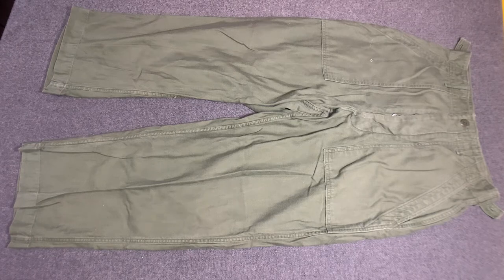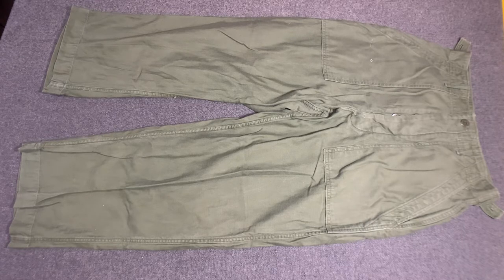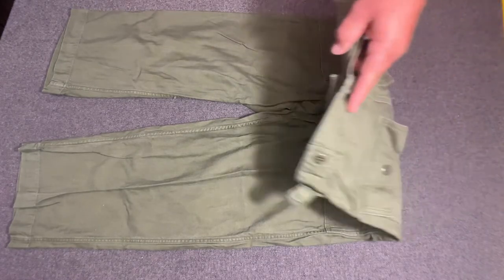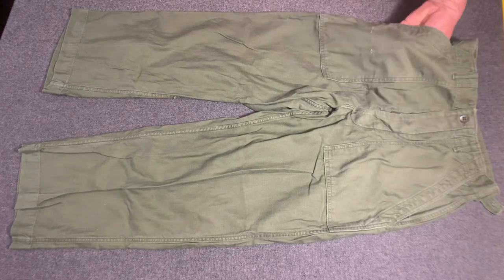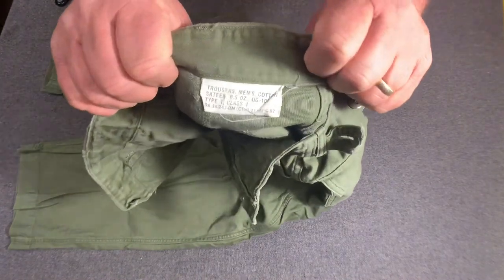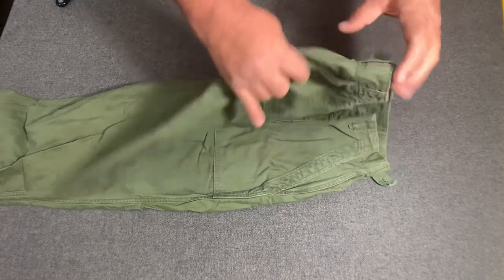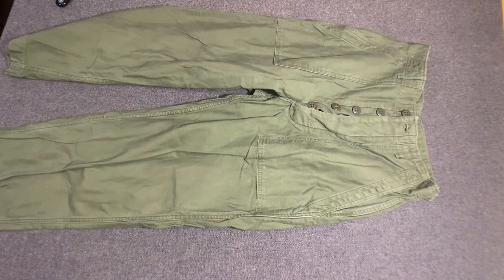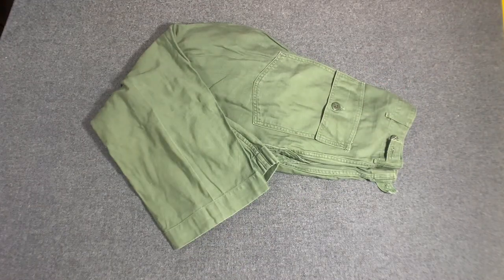US Army OG-107 Cotton Satin Utility Trousers 1st Pattern 1952-1963/64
We take a look at a pair of 1962 dated 0G107 US military first pattern fatigues these would be the ones that you would see in any pictures of Vietnam in the early years where they are wearing the OG107 uniform